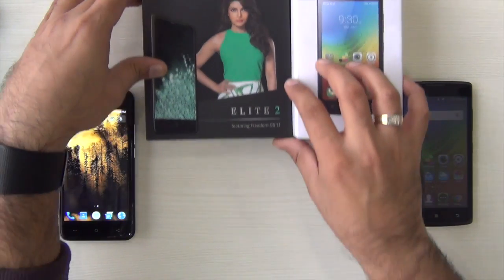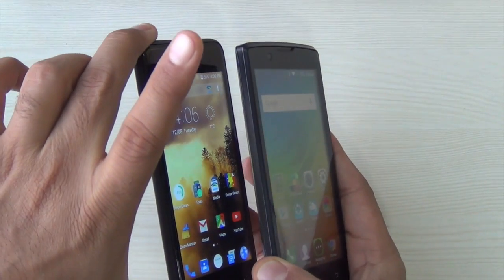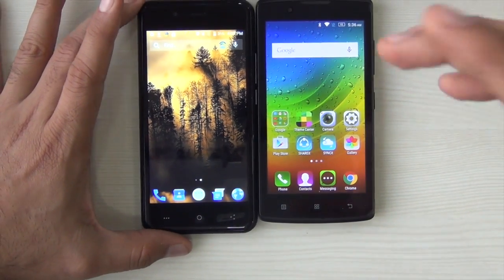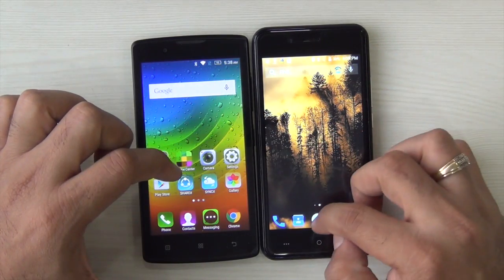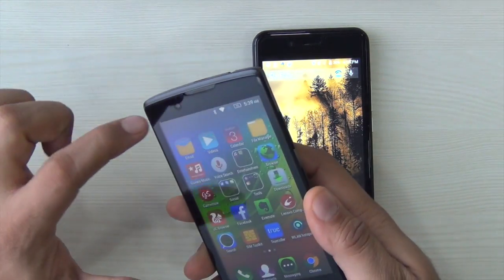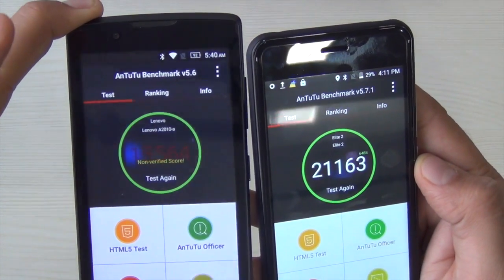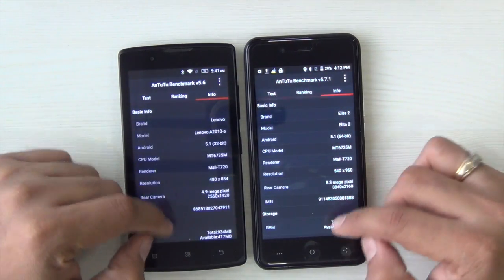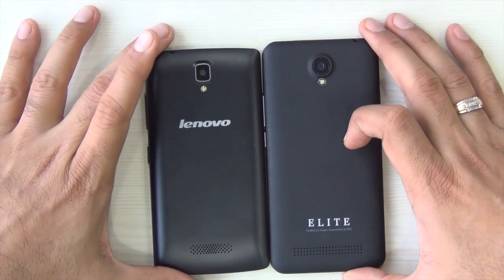Swipe Elite 2 VS Lenovo A2010 Comparison- Which Is Better And Why?